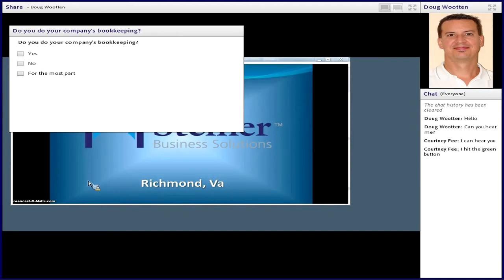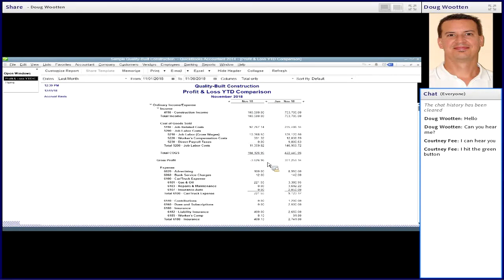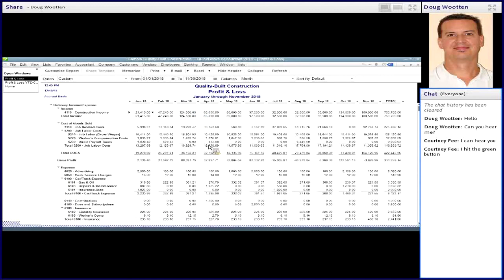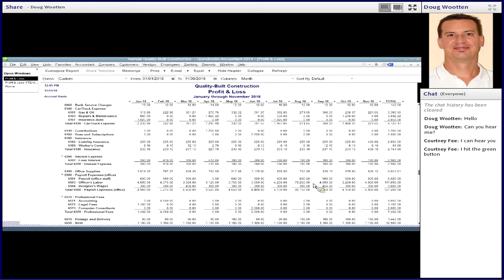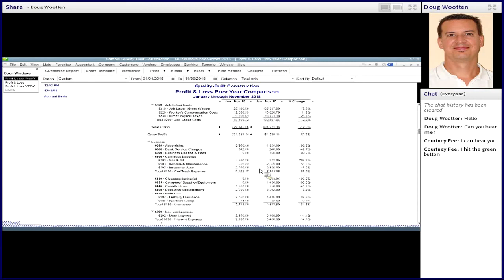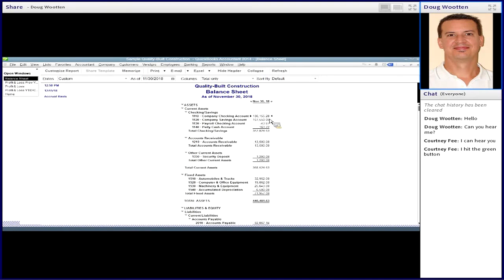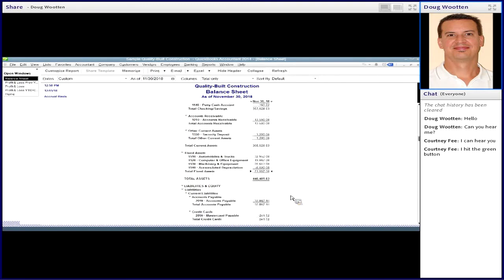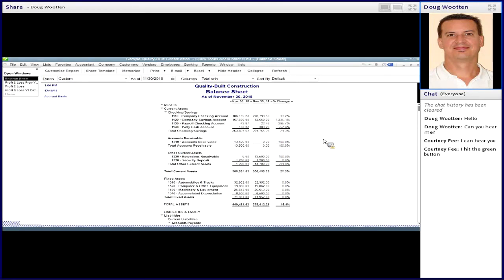How to read and understand financial statements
This recording of a webinar explains what Profit & Loss and Balance Sheet reports are. It details what information you find on the reports and goes over common red flags that business owners should look for.